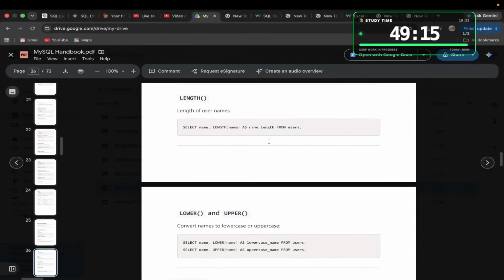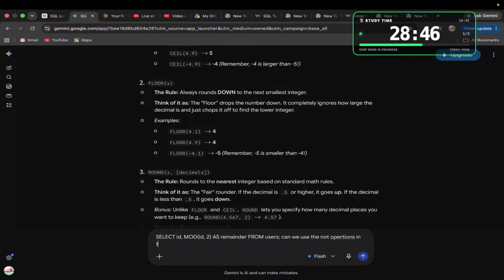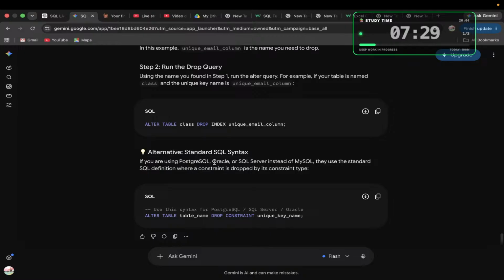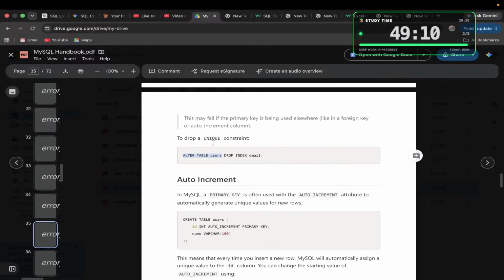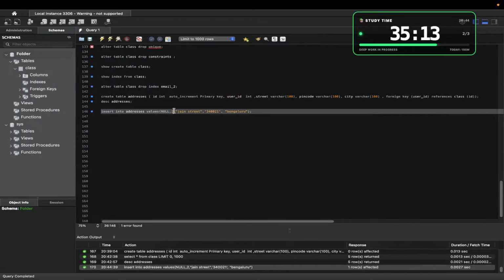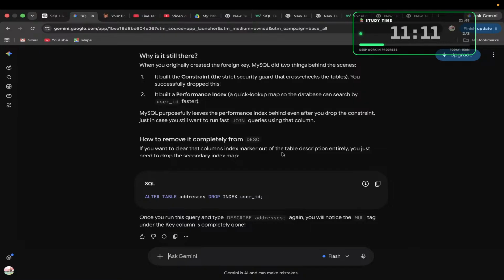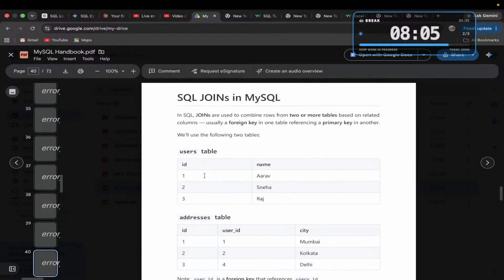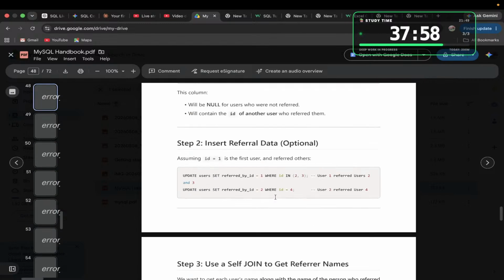SQL Study Session Part 3 | Pomodoro + Learning Together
🔴 Welcome to another SQL live session!

This isn't a classroom or a course—it's my learning journey.

I'm learning SQL from scratch, practicing consistently, and streaming the process live. If you're also studying, coding, preparing for interviews, or just want someone to study with, you're welcome to join.

This is a chill late-night study session where we learn, practice, and improve together.

📚 What you can expect:
• Learning SQL from scratch
• Study With Me
• Coding practice
• Beginner-friendly learning
• Live discussions
• Building consistency

Whether you're learning SQL, programming, backend development, or simply looking for a productive study stream, feel free to stay and study together.

💬 Ask questions in the chat.
👍 Like the stream if you're enjoying it.

Let's stay consistent and become better every day. 🚀